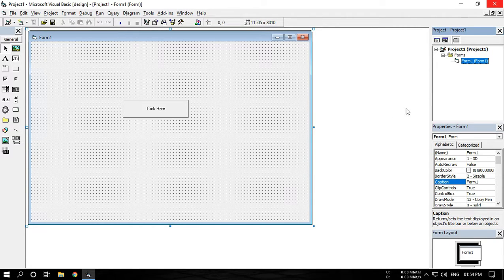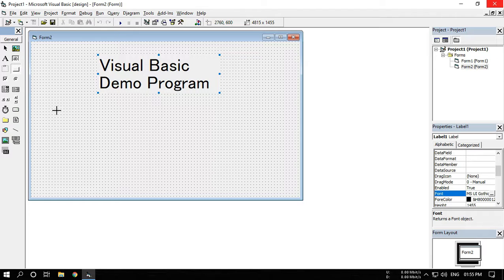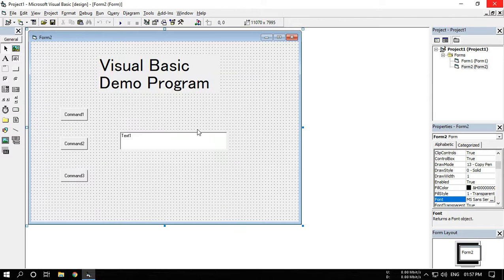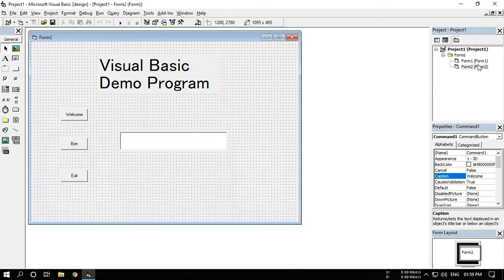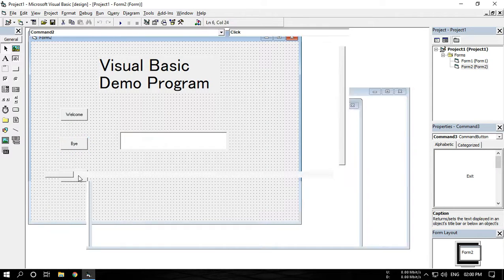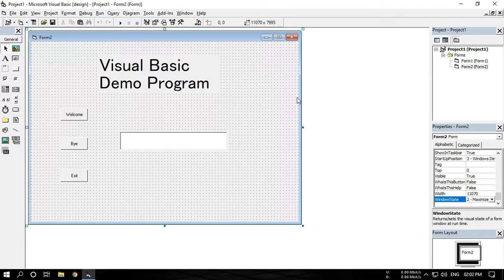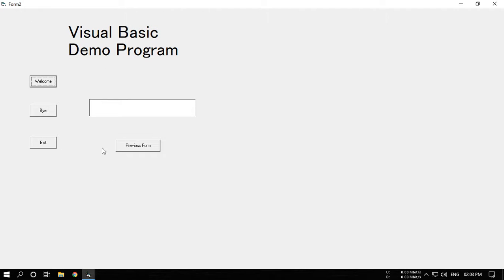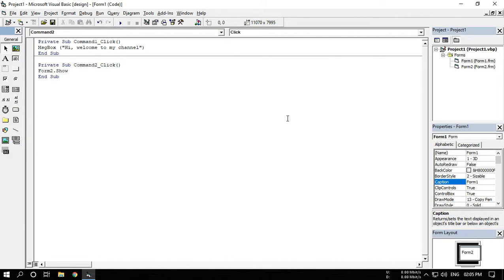Visual Basic Tutorial #2 in English